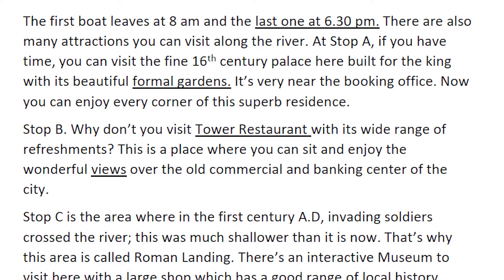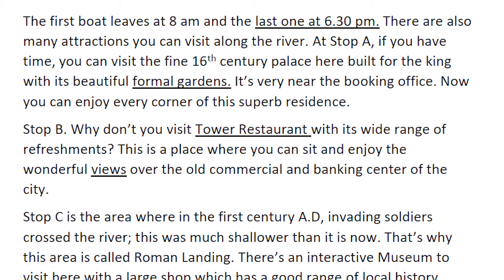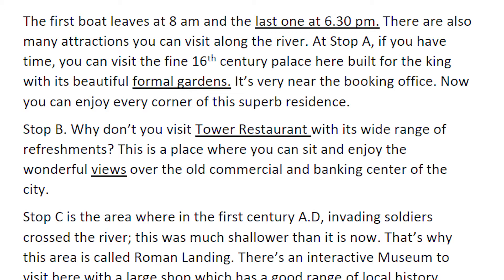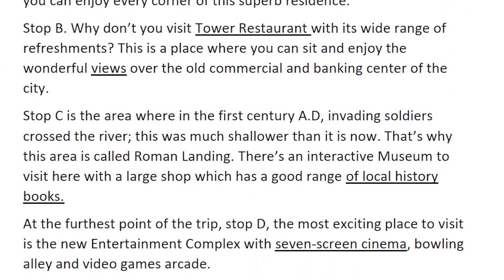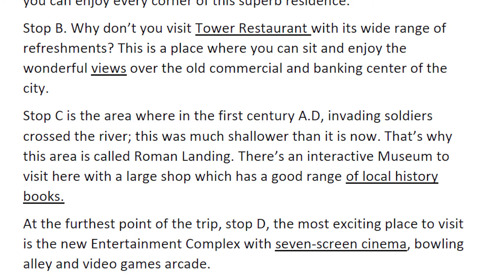Table Completion - IELTS Listening Test 03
Bài tập thứ 3 trong Diagram Completion là một exercise trong IELTS Listening Part 2. Bạn sẽ nghe một cô hướng dẫn viên du lịch đề cập một số địa điểm ăn chơi tự tập (heh heh).

Bài tập này có 6 câu, nghĩa là nó dài hơn mấy bài tập 1 2 kia một chút. Nhưng vẫn dạng Table thôi, các bạn vẫn làm theo nguyên tắc cũ. Một lần nữa là nhớ xem kỹ Tape Script và đọc theo để luyện Pronunciation và học từ vựng nhé!

Hướng Dẫn Các Lộ Trình Học Tiếng Anh:
Có lẽ các bạn cũng sẽ thích:
_Giao Tiếp Tiếng Anh